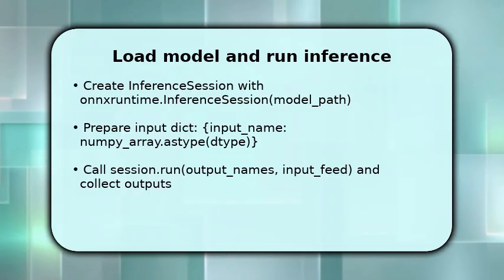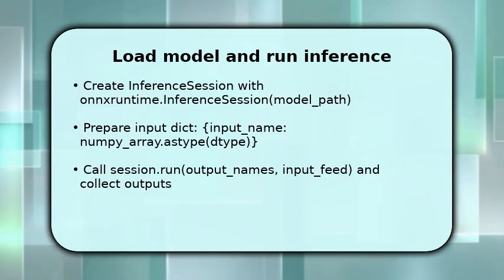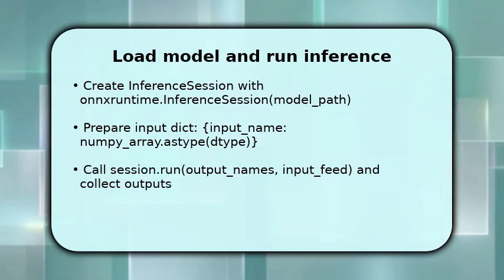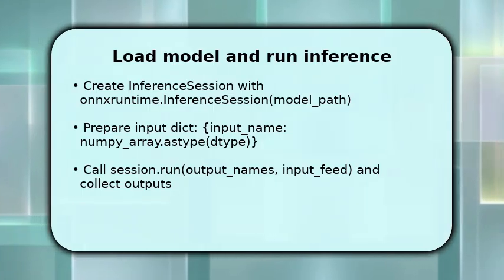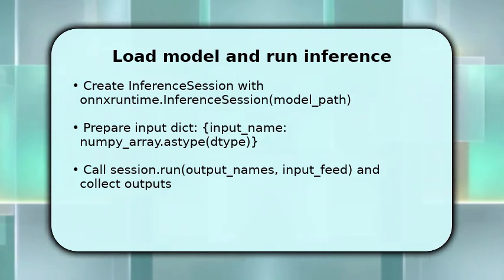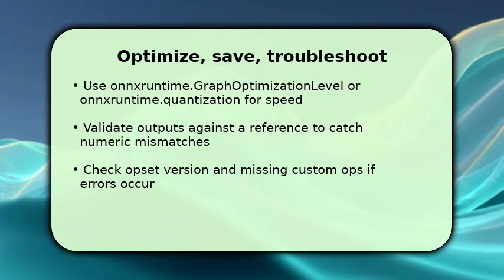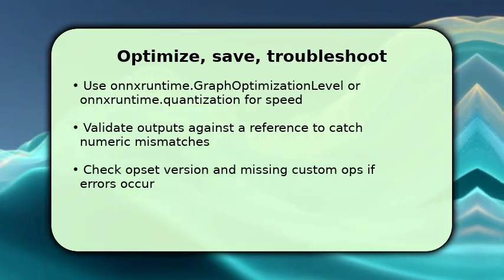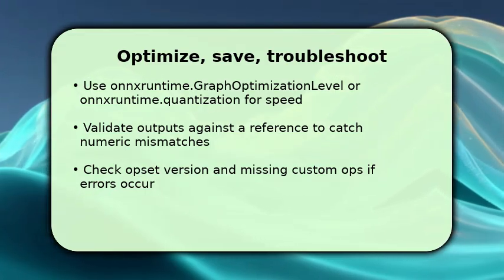How to Use Onnx Model in Python - Step by Step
How to Use Onnx Model in Python - Step by Step | 🔒 Surfshark VPN Deal — Stay private and secure. $1.99/mo + 3 Months Free ▸

Dive into the practical aspects of deploying ONNX models in Python. This video provides a clear, step-bythy guide on how to load an ONNX model and use it for inference with PyTorch or TensorFlow.

ONNX, Python, deployment, inference, PyTorch, TensorFlow, load_model, transformers, machine learning